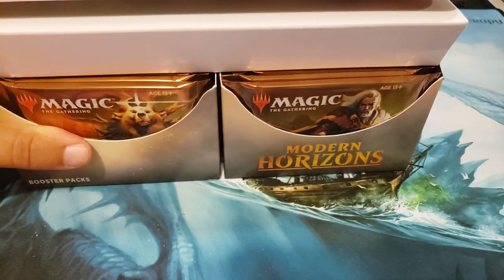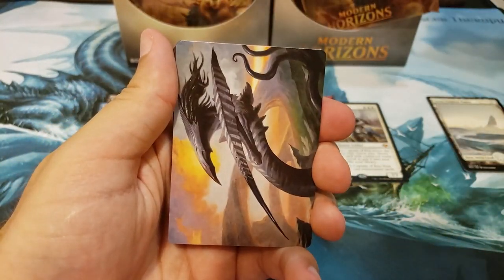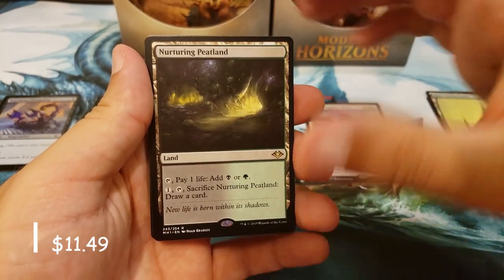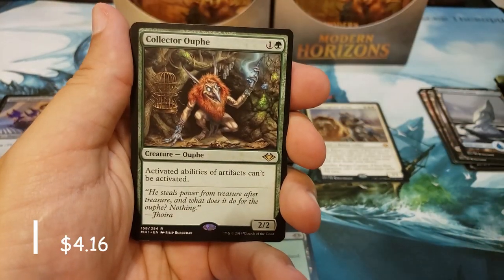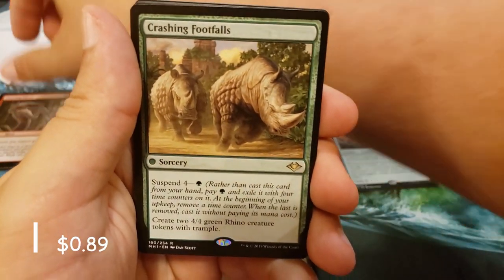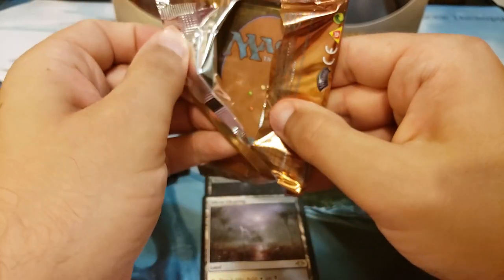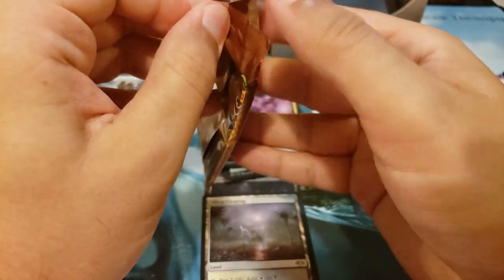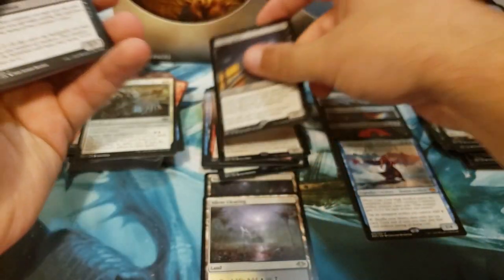Modern Horizon Many Many Mythics!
We bust open an amazing box of Modern Horizons for a patron.  How many mythics will we find?

Planning to buy singles or construct a deck on TCGplayer?

If you're looking at ordering customer Play Mats, Sleeves, or other tabletop gaming items click the link below to head on over to Inked Gaming and type in the Coupon Code of BOOSTER10 for a discount!